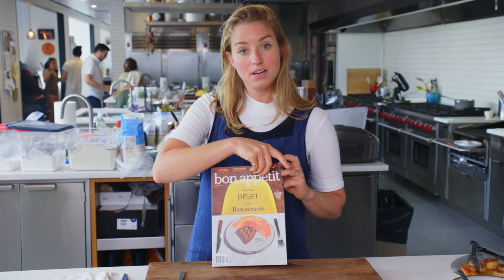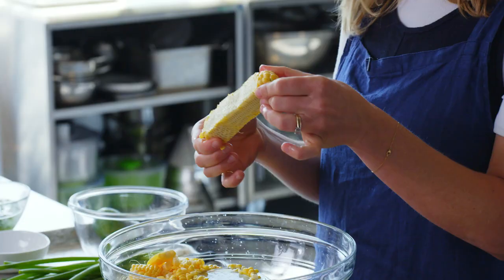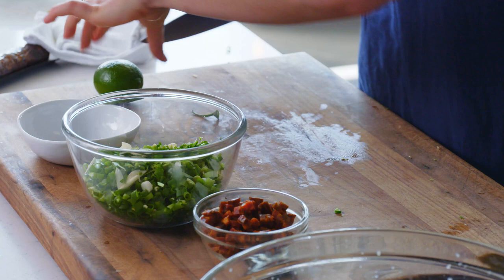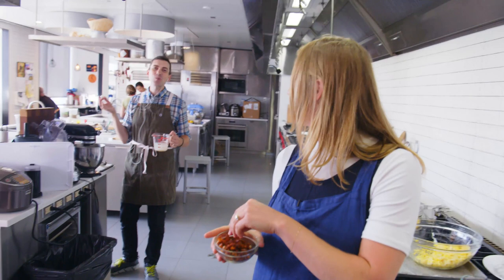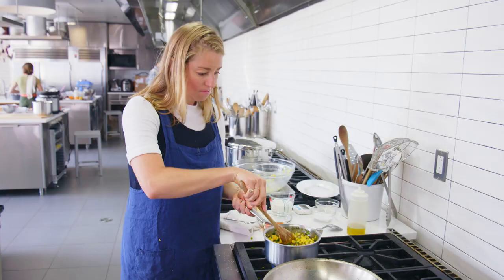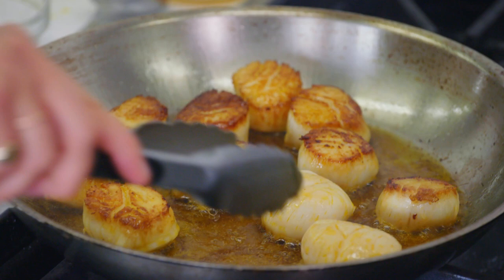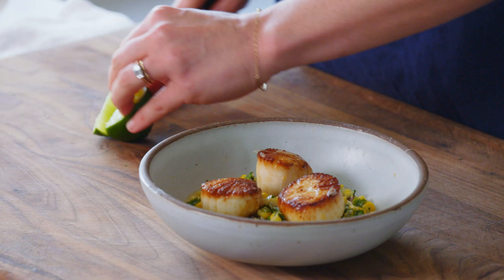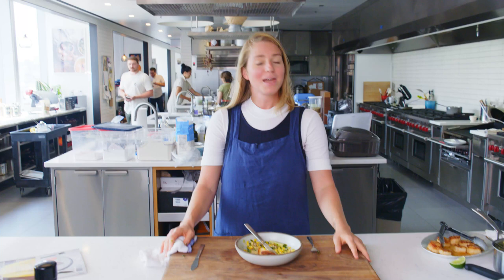Molly Makes Scallops with Corn and Chorizo | From the Test Kitchen | Bon Appétit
Scallops may not be cheapest cuisine, but they're totally worth it. Join Molly as she shows you how to prepare them with corn and chorizo! Pro tip: treat scallops to the flavorful oil left behind when you cook chorizo—it’s basically liquid gold.